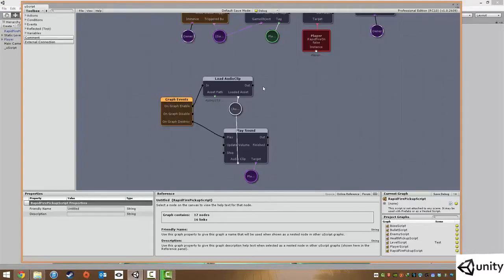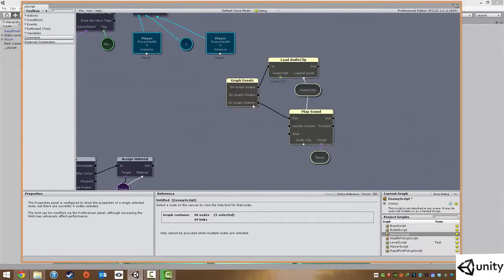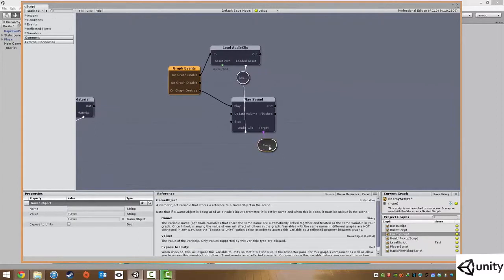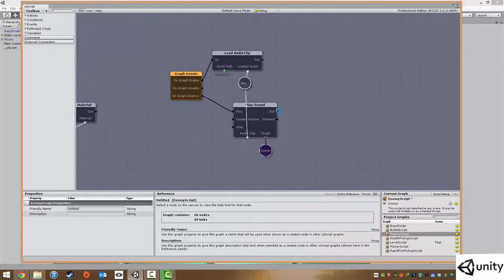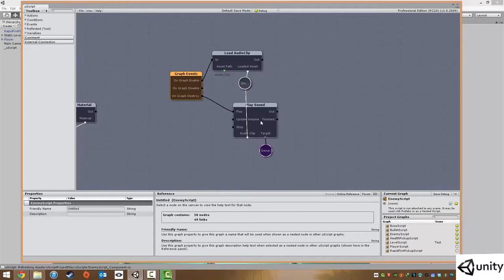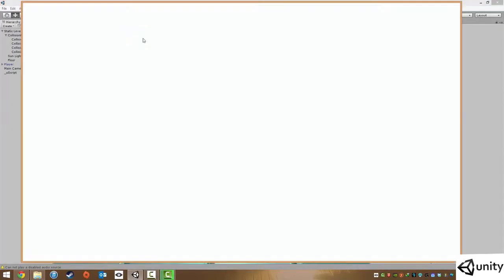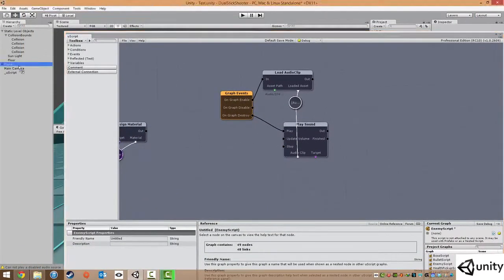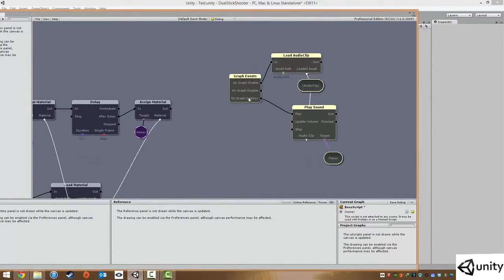Adding Death Sounds. (Part-30)